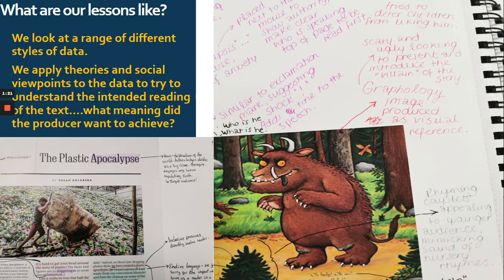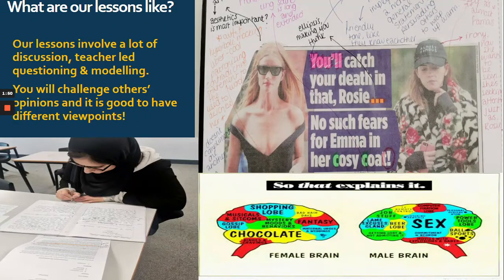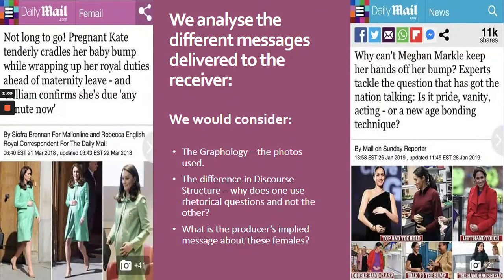English Language A Level